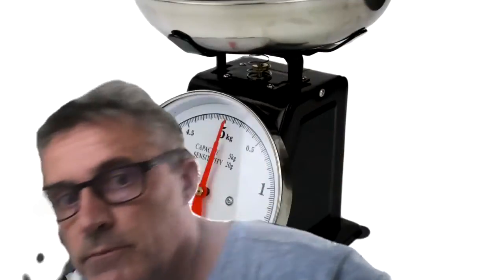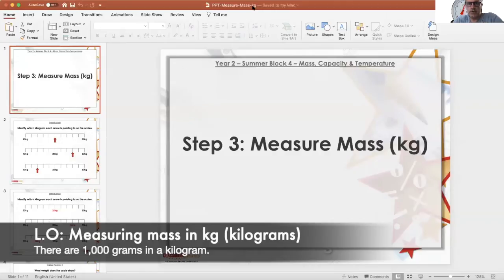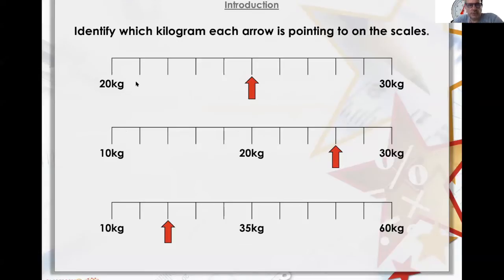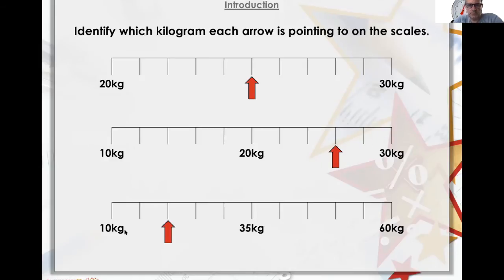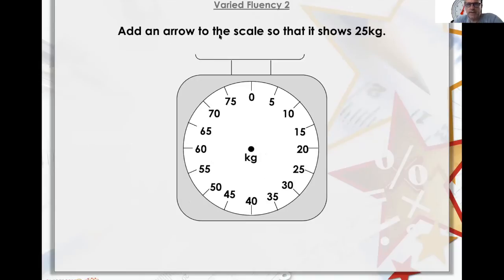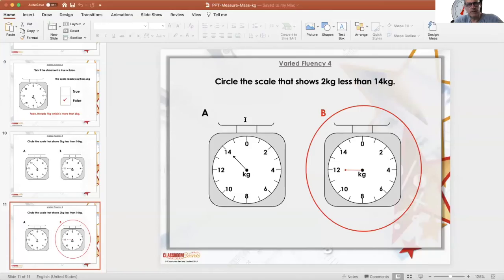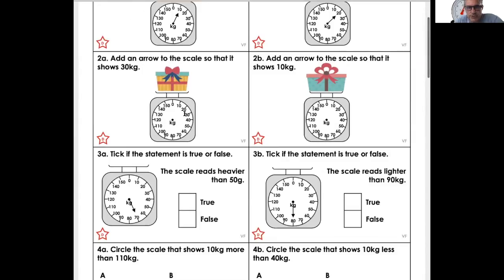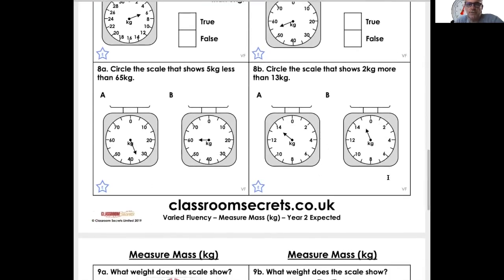kg - weighing in kilograms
There are 1,000grams in a kilogram - please remember